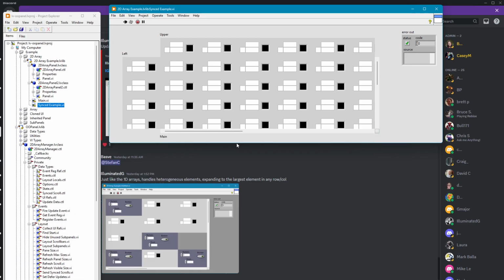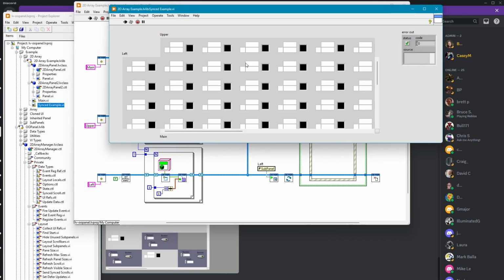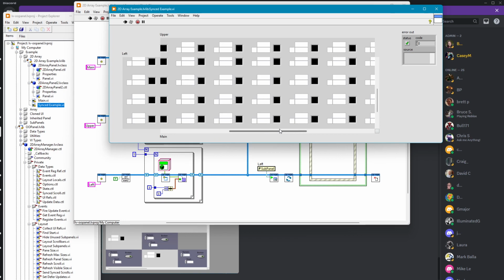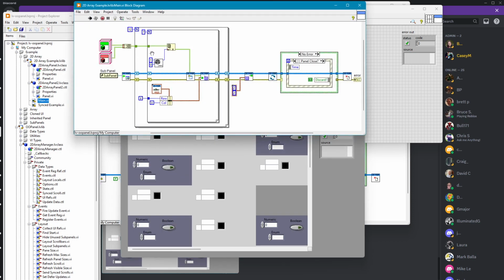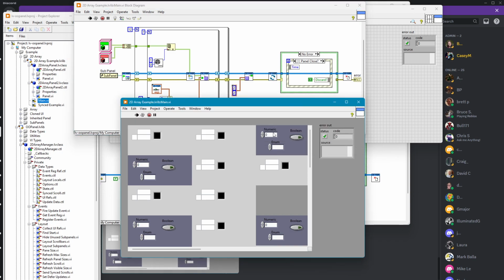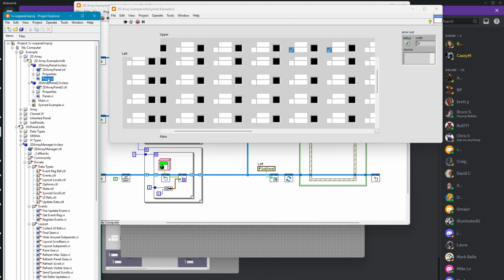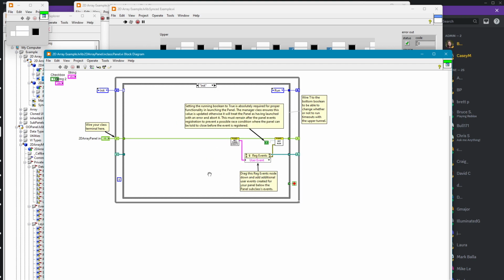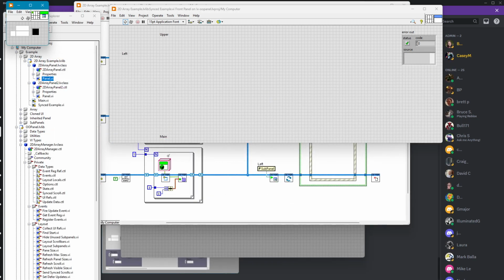LabVIEW 2D scrollable grid with fully custom row and column headers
Yet more features for my IG OOPanel library! Now with the ability to link secondary scrollable panes to be able to provide fully custom row and/or column headers for the scrollable region. All of the event handling and panel update deferring gets linked for a smoother experience without the separate regions "ratcheting" against each other during slow updates.